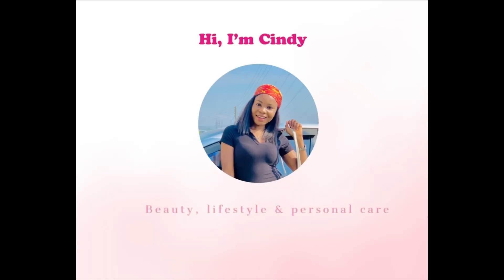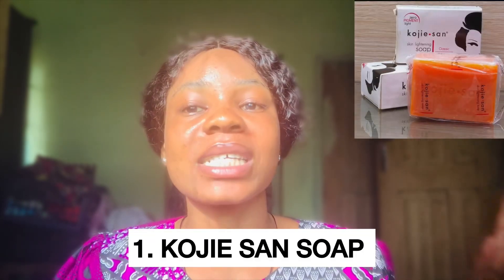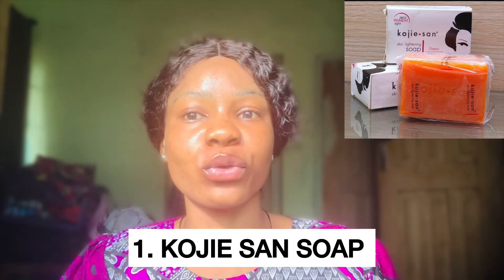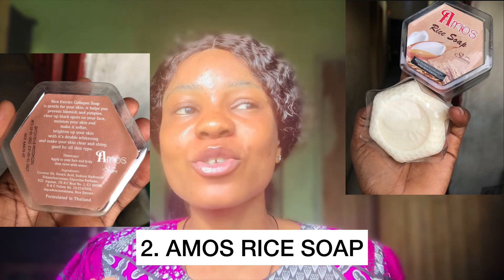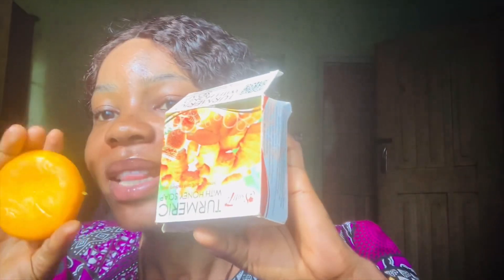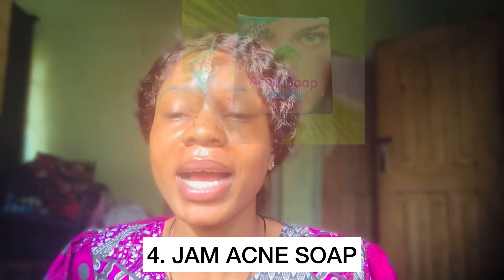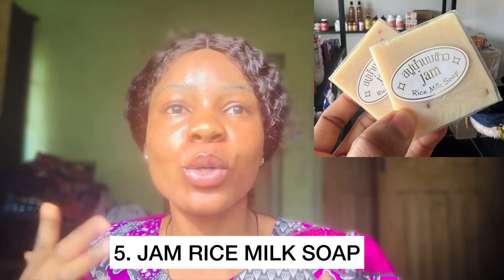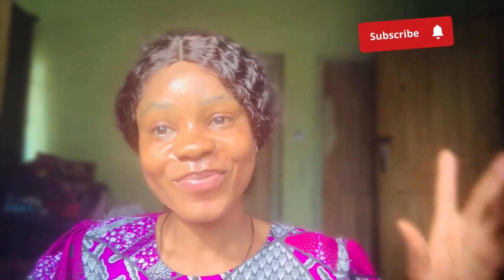Cheap face soap that will whitens your face very well